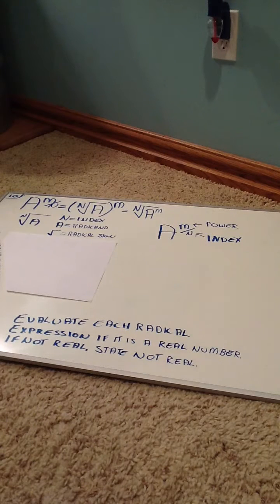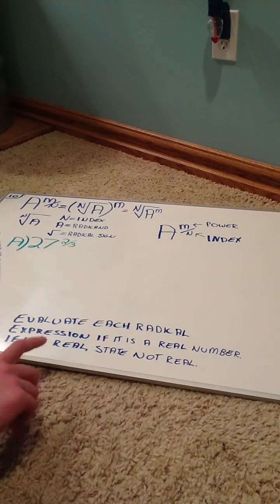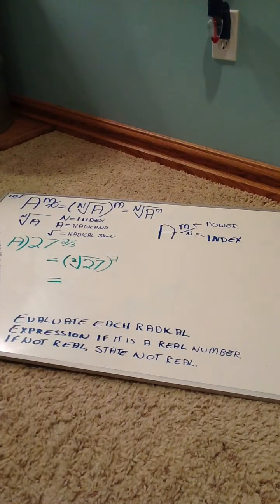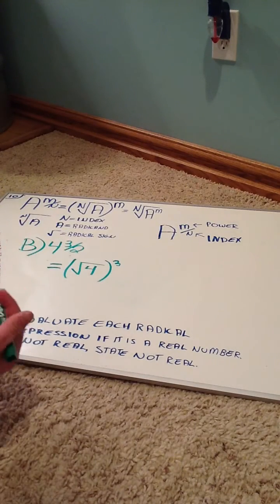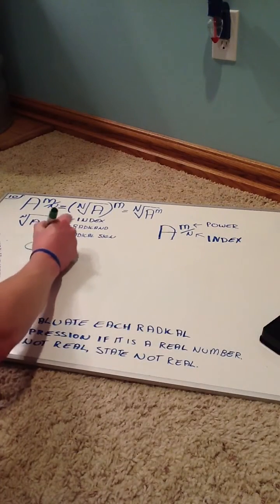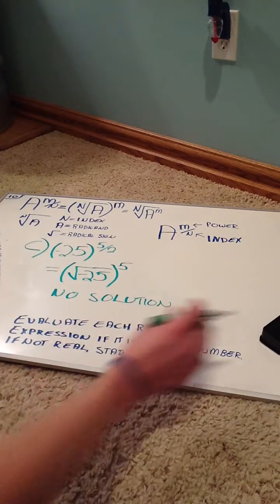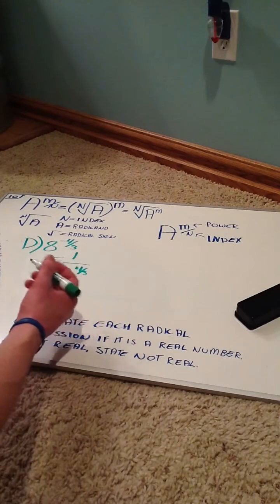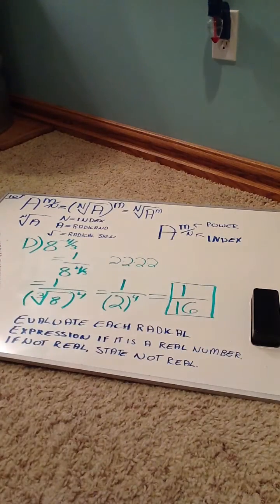How to evaluate an expression with rational exponents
Evaluate each radical expression if it is a real number. If the radical expression is not real, state that it is not real.